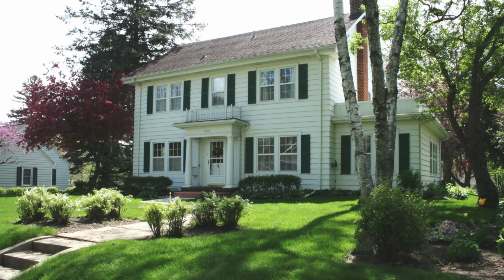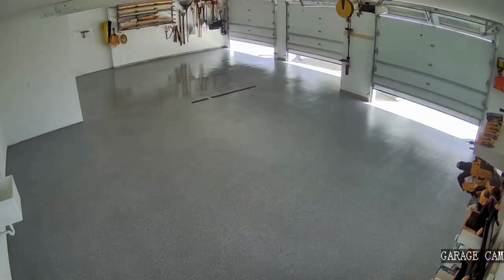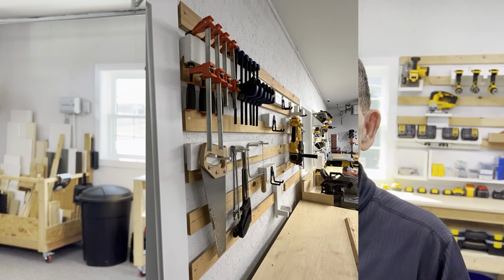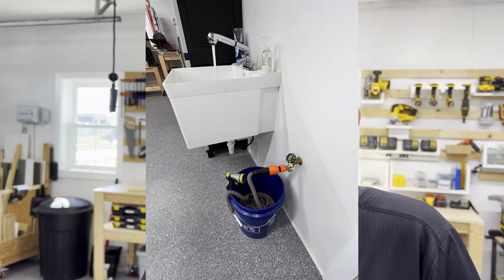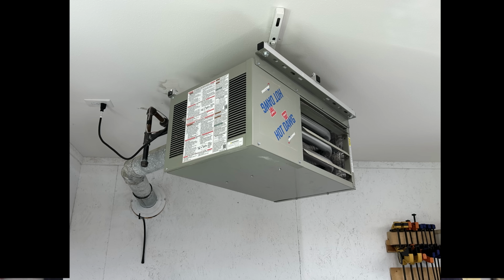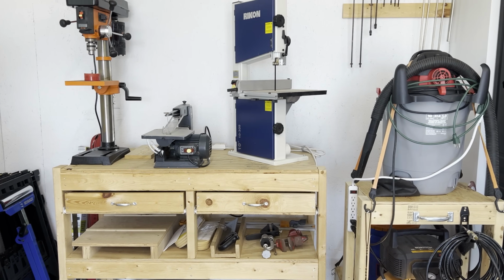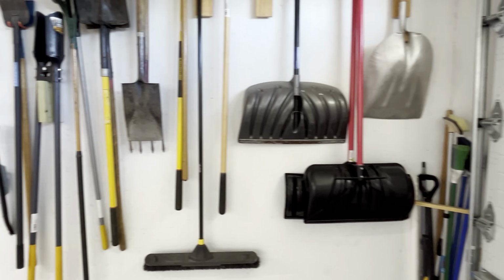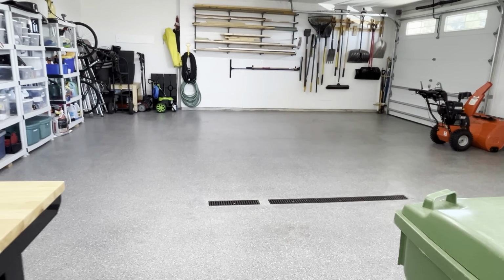Transform your Garage and Workshop!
Transform your workshop or garage into the ultimate DIY space with these 8 tips! Whether you're looking to improve home workshop storage or just wanting to create a functional space for woodworking and DIY projects, these workshop upgrades will help you get organized and maximize your workspace.

Products that I used in my garage makeover are shown below:
Sterilite 16 Qt Storage Box, Stackable Bin with Lid, 12 pack
Sterilite 18 Quart Clear Plastic Storage Bin with White Latch Lid, 6 Pack
5" Heavy Duty Polyurethane Wheels-set of 4 (2 swivel w/ brake & 2 fixed)
4" Heavy Duty Polyurethane Wheels-set of 4 (4 swivel w/ brake)
3" Heavy Duty Polyurethane Wheels set of 4 (4 swivel w/ brake)
Hot Dawg Ceiling Space Heater
White Heavy Duty Storage Shelves

Chapters:
00:00 - Introduction
00:28 - Background
01:36 - Tip 1
02:45 - Tip 2
04:15 - Tip 3
05:39 - Tip 4
06:45 - Tip 5
08:01 - Tip 6
09:05 - Tip 7
10:26 - Tip 8
12:40 - Bonus Tip 1
14:24 - Bonus Tip 2
16:00 - Garage Tour
24:44 - Wrap-up